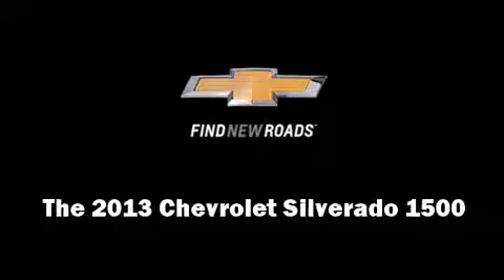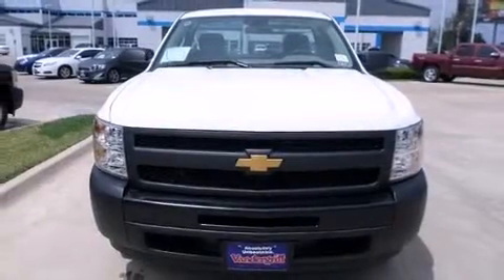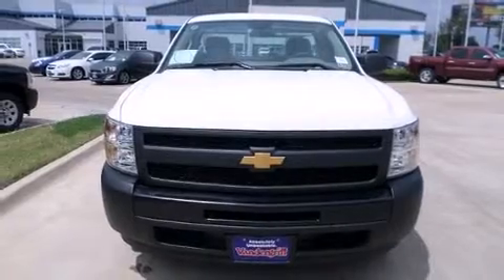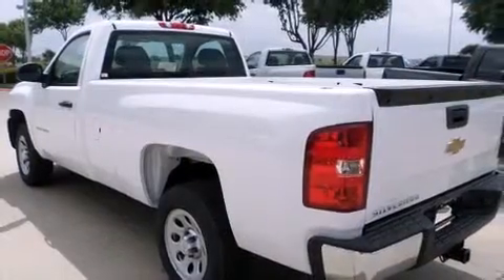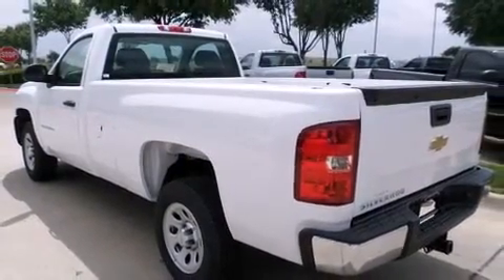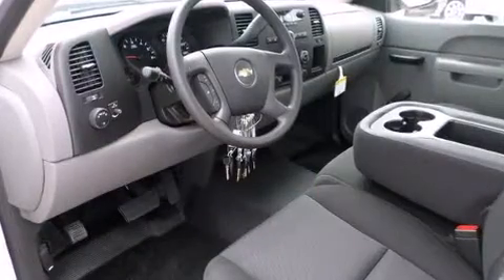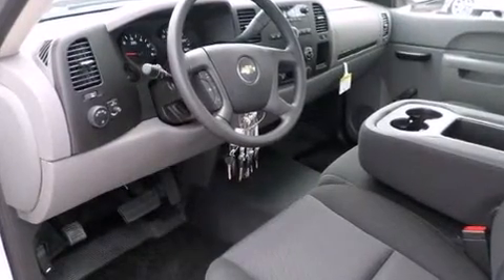2013 Chevrolet Silverado 1500 Work Truck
Vandergriff Chevrolet
1200 I 20 West

Discerning drivers will appreciate the 2013 Chevrolet Silverado 1500. Smooth gearshifts are achieved thanks to the powerful 8 cylinder engine, and for added security, dynamic Stability Control supplements the drivetrain. Chevrolet prioritized practicality, efficiency, and style by including: delay-off headlights, a rear step bumper, air conditioning, tilt steering wheel, cruise control, a trailer hitch, and much more. Audio features include an AM/FM radio, and 4 speakers, providing excellent sound throughout the cabin. Chevrolet also prioritized safety and security with features such as: dual front impact airbags with occupant sensing airbag, head curtain airbags, traction control, ignition disabling, and ABS brakes. We have a skilled and knowledgeable sales staff with many years of experience satisfying our customers needs. We'd be happy to answer any questions that you may have. We are here to help you.